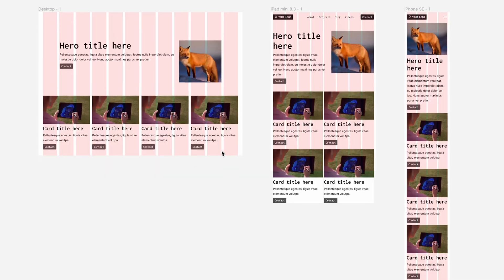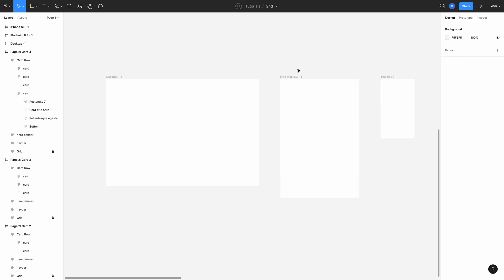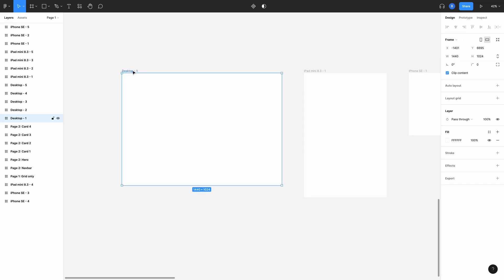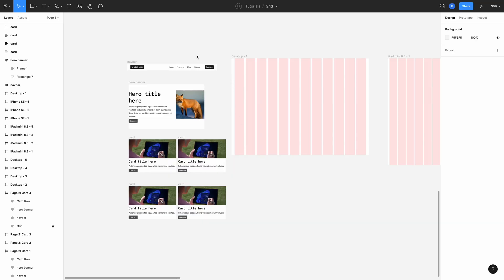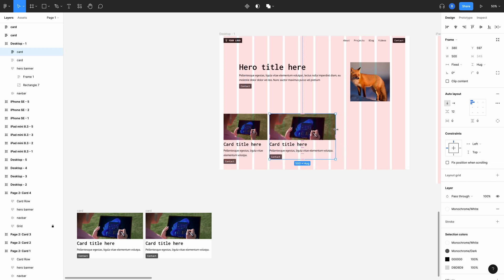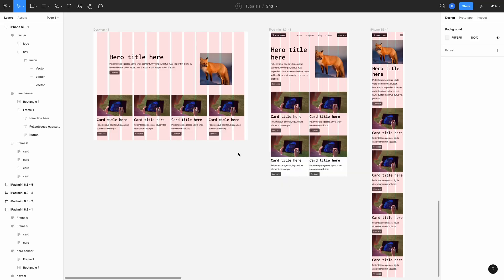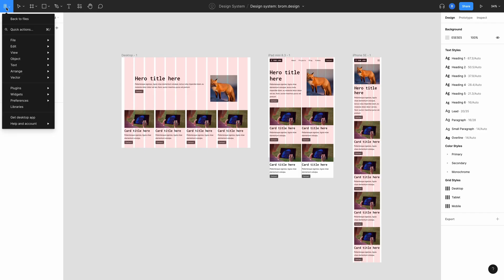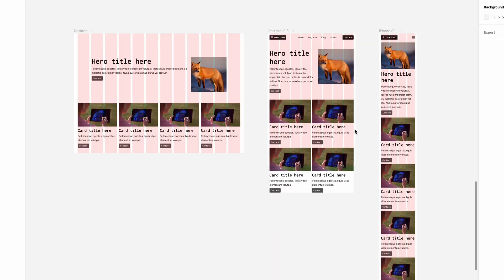Build a Grid System for better design in Figma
In this video I take you through how to setup a grid system so you can design for multiple responsive screen sizes quickly and easily.

Grids:
Desktop - 12 columns } 32px margin } 16px gutter
Tablet - 8 columns } 16px margin } 8px gutter
Mobile - 4 columns } 16px margin } 8px gutter

00:00 Intro
00:48 Setup your frame sizes
01:31 Setting up the grid layouts
02:20 Add components to your new layout grids
03:46 Quick tip!
04:13 Make your layout grids global
04:47 Test your new layout grid styles